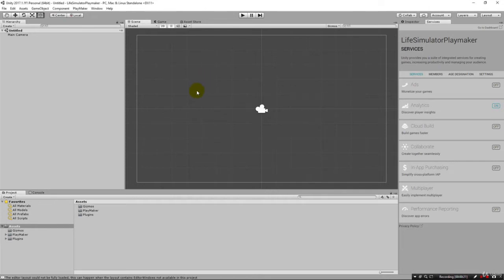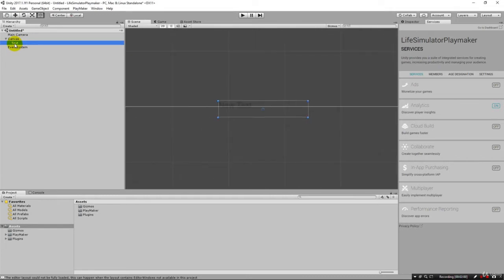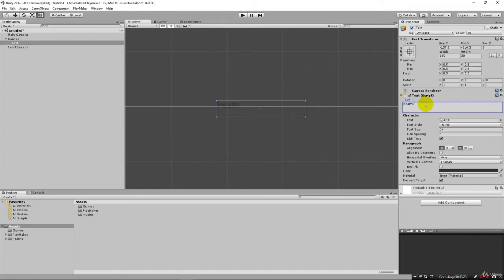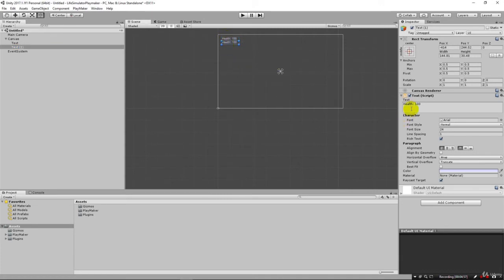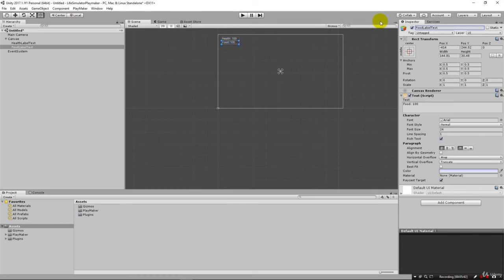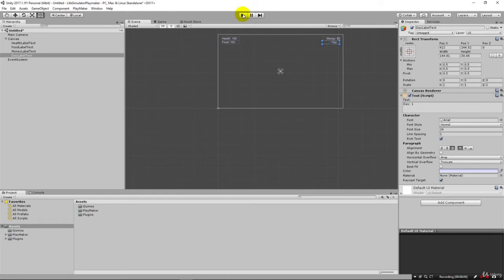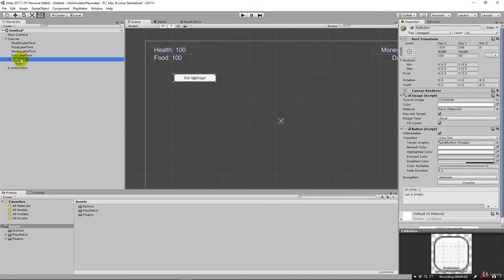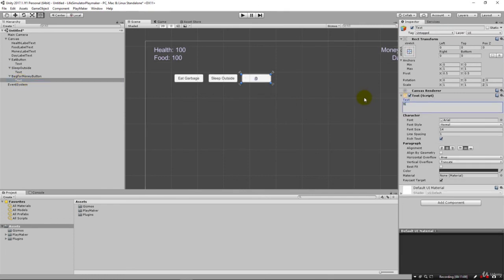Create a Fun Life Simulator Game Using Playmaker & Unity - Lesson 2: Create a Basic User Interface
Create a Basic User Interface in Unity for our Fun Life Simulator Game.

In this lecture we begin making the basic user interface for the game. Using the Unity editor we start laying out the labels we will update using playMaker state machines. These include elements like cash, health, and food.

With playMaker you can create powerful feature filled games without writing any code. This is accomplished using State Machines in which you can build your entire game using visual tools. Even if you are an experienced Unity developer and perhaps are learning C#, you can still learn important game design principals and patterns that will improve your game development skills.

For beginning Unity game developers, playMaker is a great way to begin making games and learning the Unity editor while you continue to improve your programming skills in other areas.

During the course you will be introduced to more advanced playMaker features such as sending events between state machines, Arrays and FSM Templates.